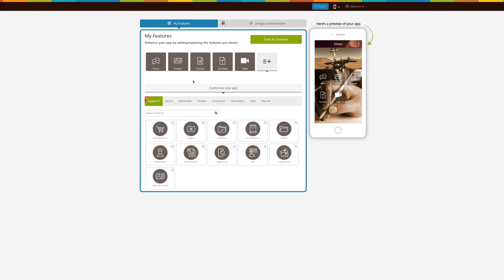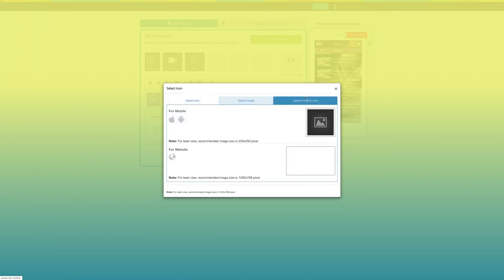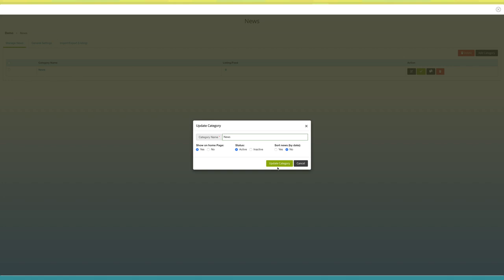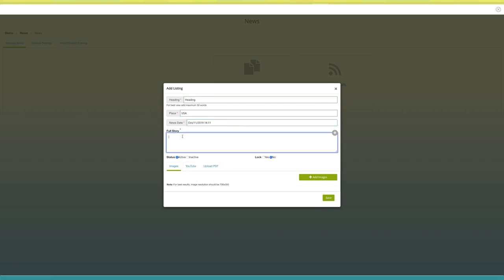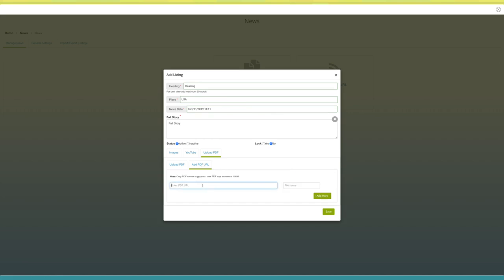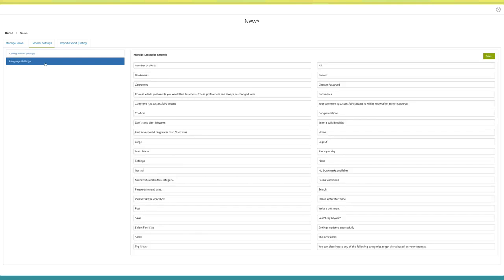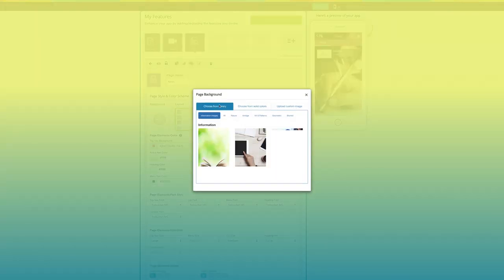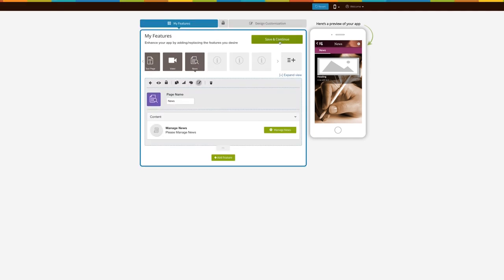How to add News feature into your app?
Watch this video tutorial to learn How to add News feature in your app.[2020]